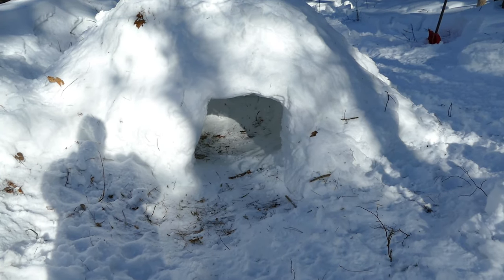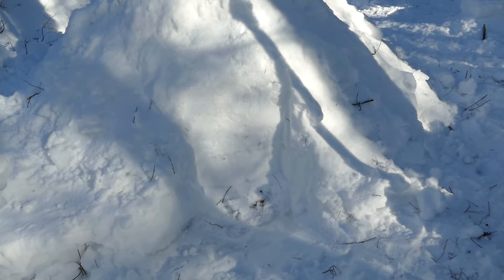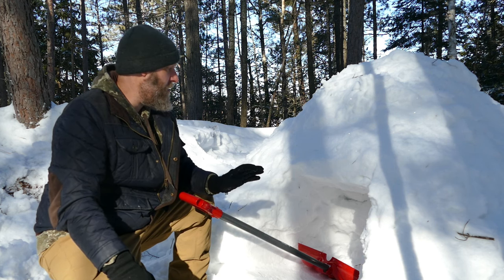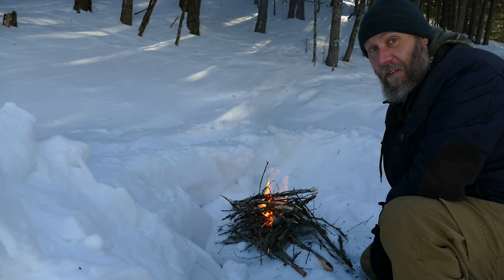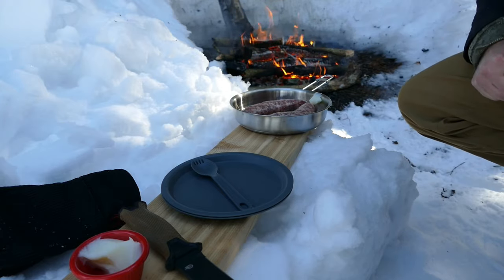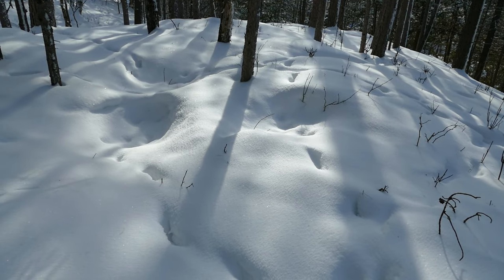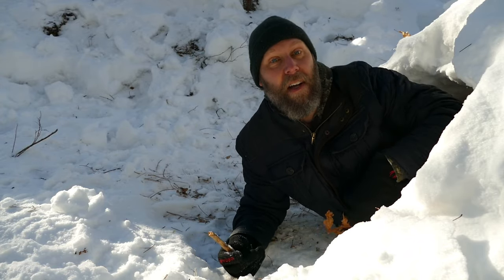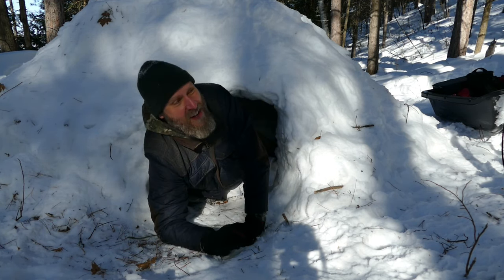Overnight in a Quinzee in -35°C with Jokes to Keep Us Warm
I spent one very cold night in a quinzee with my dog, Hunter, near the ZEC Pontiac wilderness reserve in central Quebec. Please check out the night's account in "Overnight in a Quinzee in -35°C with Jokes to Keep us Warm"!

When I was younger, my friends and I would make igloos, quinzees and snowforts all winter long. We didn't know any better at the time, so we actually called both igloos and quinzees "igloos", even though the process for building them is quite different. More often than not, we'd end up with some sort of igloo-quinzee-snowfort hybrid -- a quingloort?! Either way, we always had a blast building them!

Since my own childhood, I've gone on to build a few quinzees and forts with my kids as they were growing up, but this was the first time I built one in the backcountry with the goal of spending a night in it. "Overnight in a Quinzee in -35°C with Jokes to Keep us Warm" is my account of that very cold, but ultimately very rewarding night.

I brought my older dog, Hunter, along for the trip, and while he loved being outdoors, he wasn't so sure about being in the quinzee! Once he realized that it was warmer inside than it was outside though, he seemed to settle in. We made it through the brutally cold night, with temperatures reaching -35°C with the windchill. The next morning, tired and chilly, we packed up and headed home, happy with our experience.

Join Hunter and I as we build the quinzee (well, I built it while Hunter "supervised"), told jokes to keep the cold at bay (super awesome Dad jokes!), and made a delicious "bushfood" meal over the open fire. It was great to get outside, practice some bushcraft skills and enjoy the fresh, arctic air. I'll definitely be doing this again sometime!

Unfortunately, due to the extreme cold overnight, the footage I took at bedtime didn't take. While filming, I noticed that the LCD display was showing blue pixels and no image, so I really didn't know if the footage would take. I tried using my iPhone instead so that I'd have backup footage, but it was too cold and wouldn't even turn on! Keeping my gear warm and operable is something I'll have to look into for my future adventures.

As always, I would love to hear your feedback as I'm counting on you all to let me know how I can improve my craft.

Cheers!

Eric @GreybeardAdventures